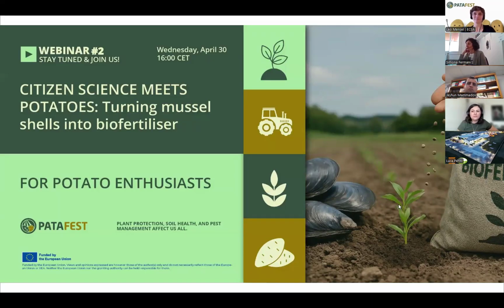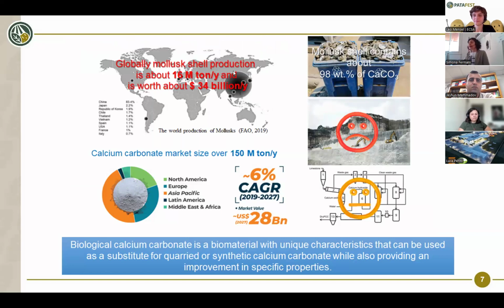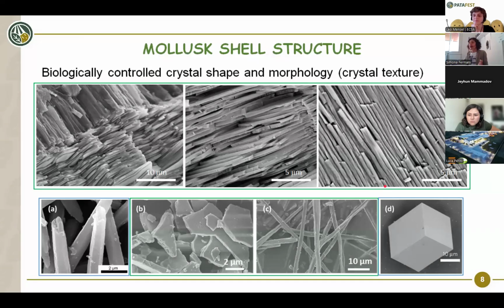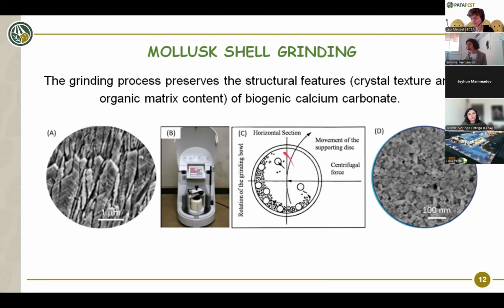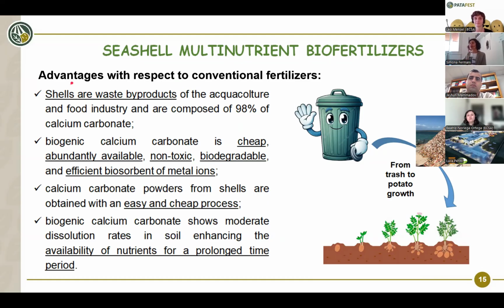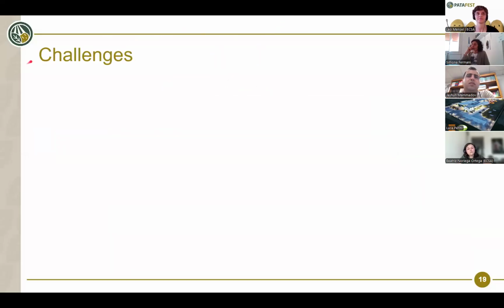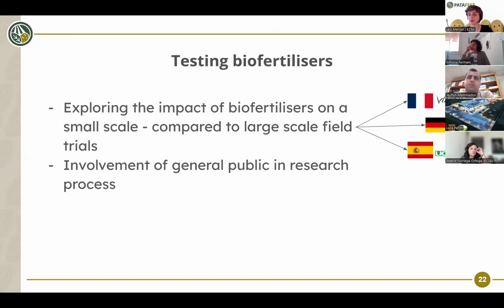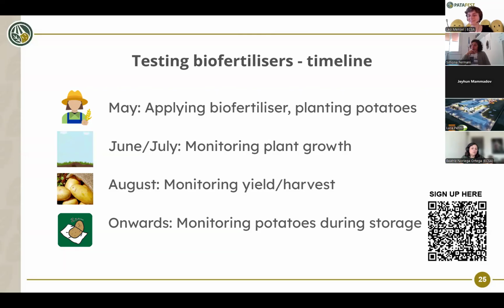PataFEST Webinar Series -2: Citizens meets potatoes: Turning mussel shells into biofertiliser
🌱PataFEST Series: Second Webinar of Citizen Science Meets Potatoes: Turning Mussel Shells into Biofertilizer

30 April at 16:00 CET.
Introduction the biofertilizer developed by our partners at the University of Bologna (Alma Mater Studiorum – Università di Bologna).

Presentation about what else the biofertilizer is composed of and how it will be applied in different trial fields in Germany, France, and Spain, and how we plan to involve citizens in Berlin urban gardens to test its effectiveness in real-life conditions.